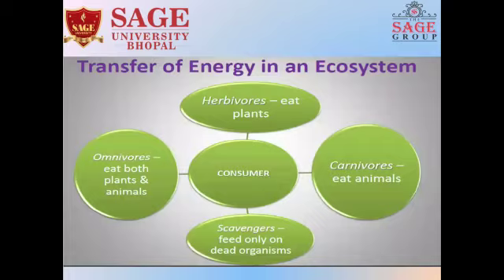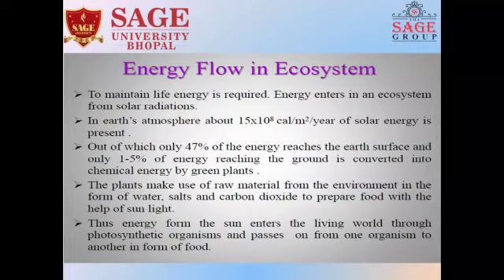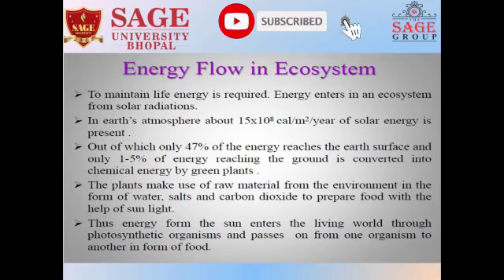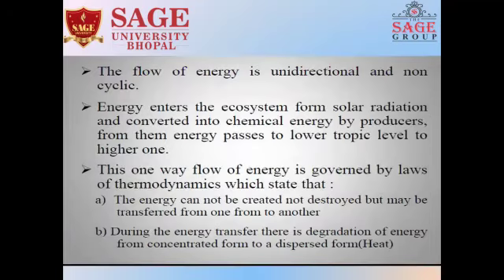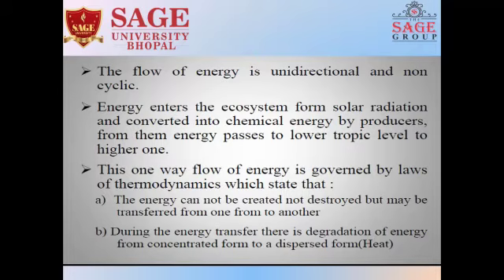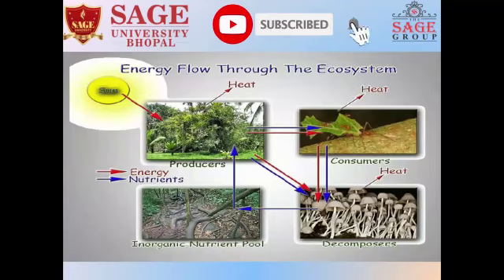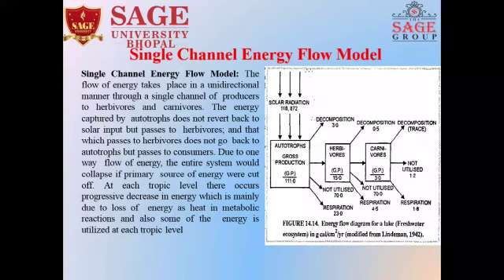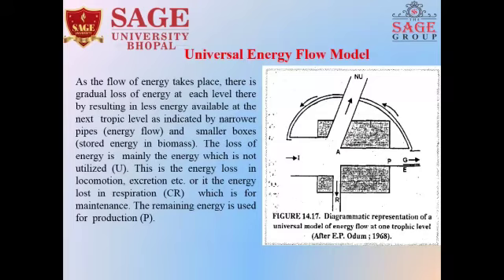L 9 Energy flow in Ecosystem Environment studies by Harsh Rathore